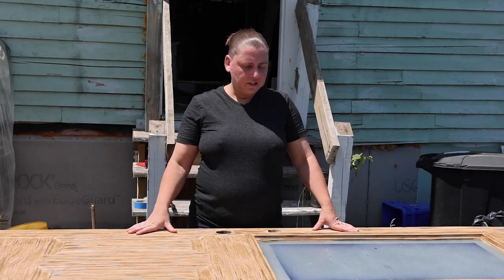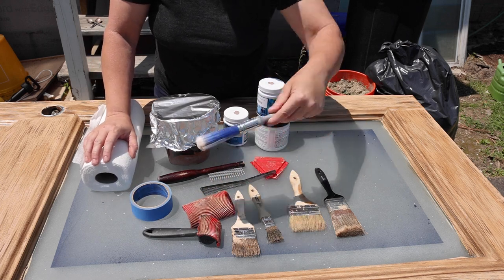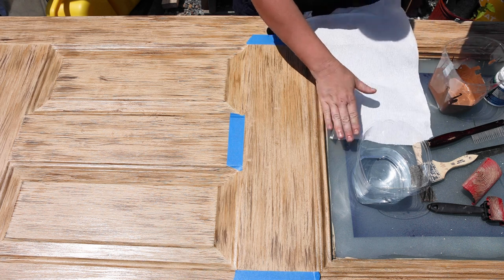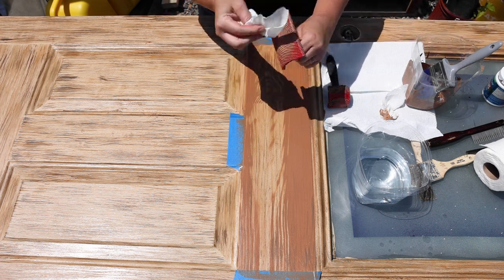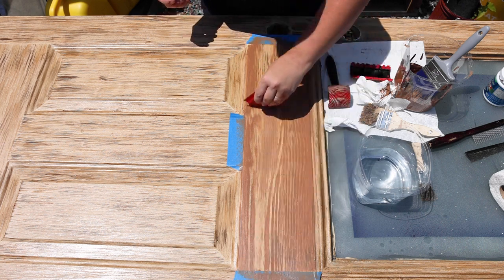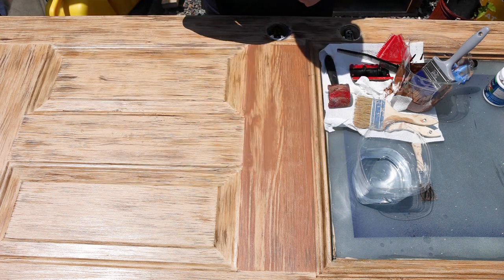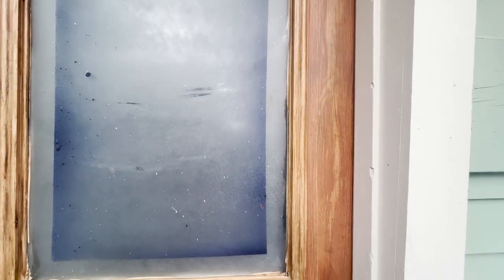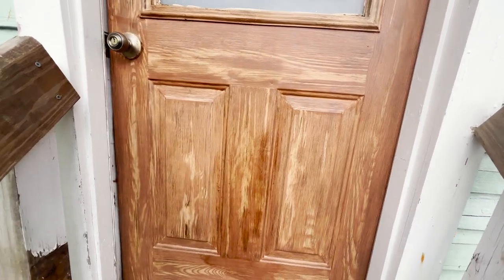Trying my hand at creating a faux wood door!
Let me tell you, I caught the energy to get some stuff done! I don't know where the inspiration came to try to make my exterior doors look like wood, but here we are. haha

I used Retique It Liquid Wood as my base, then a couple stain colors to lay down a grain like variation. Now I'm ready to use these faux graining tools to really take this DIY over the top!

I still need to go over it with a stain to really meld the look together.